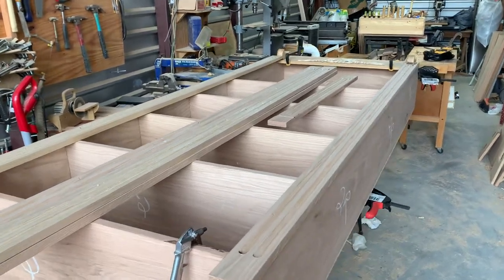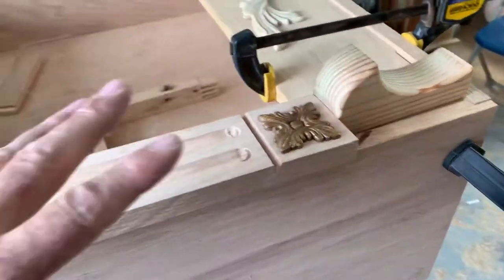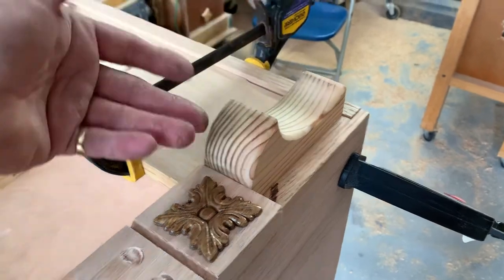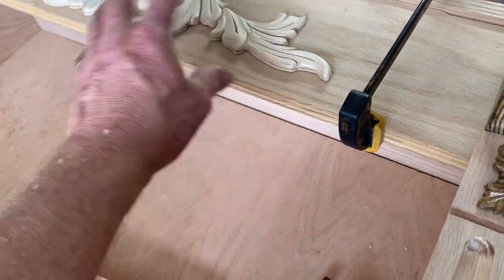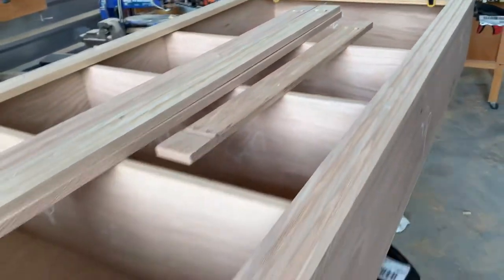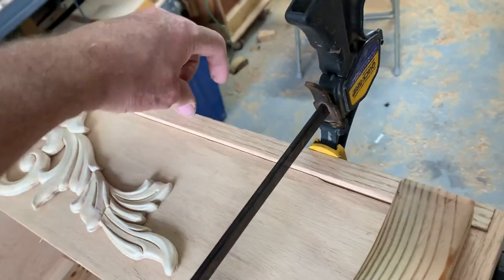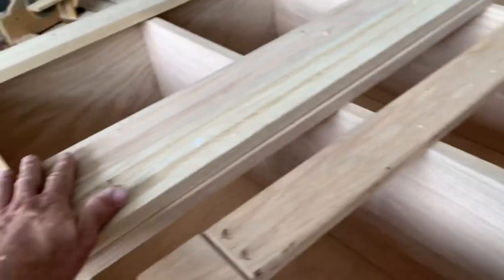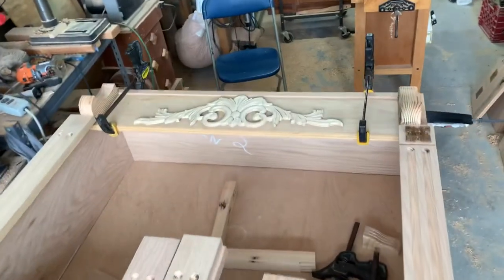Trim design Bookshelves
Narrowing down final trim and corbel design for bookshelves.